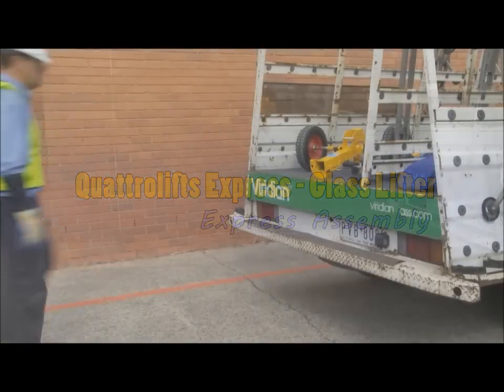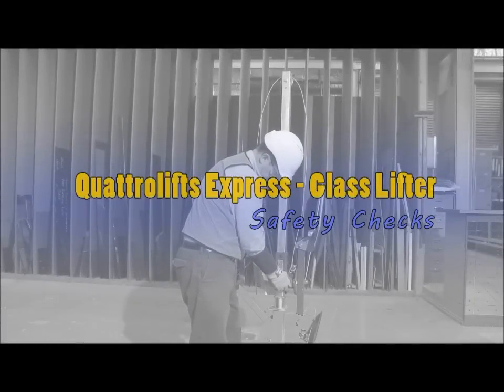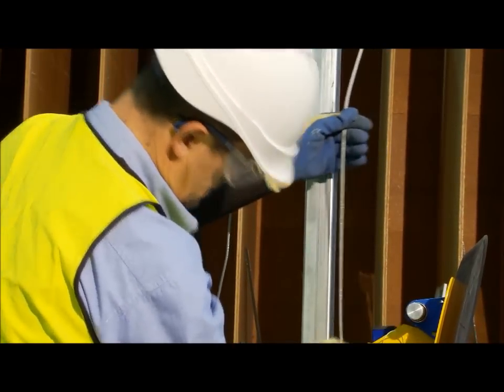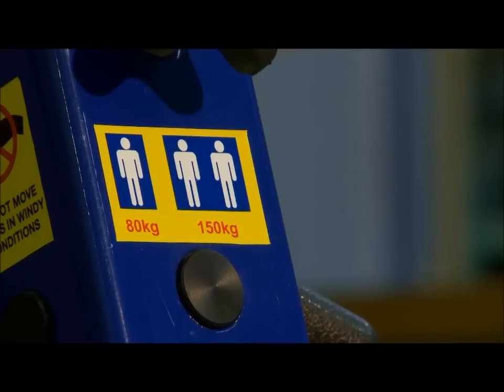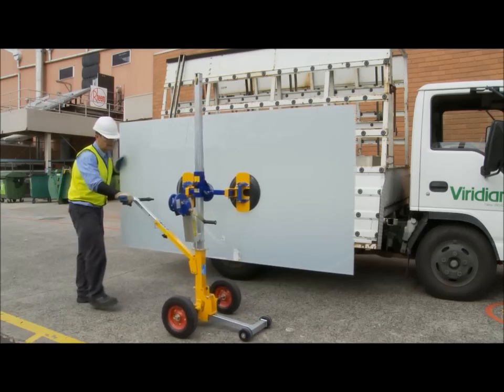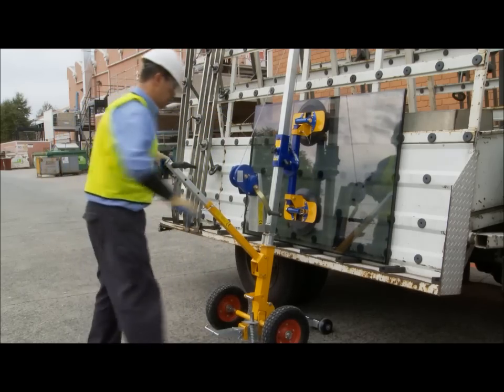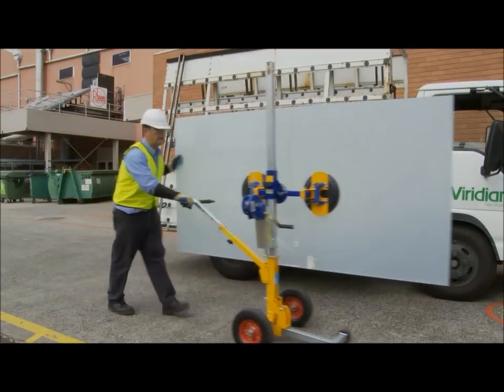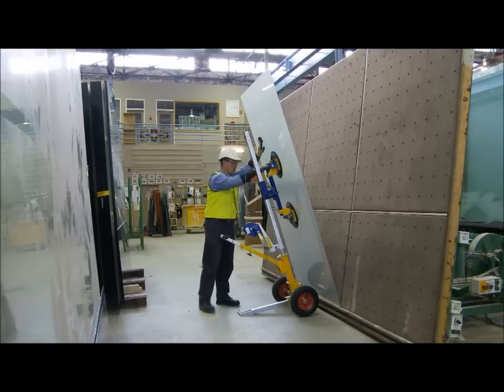Quattrolifts Express Training Video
Glass handling training video